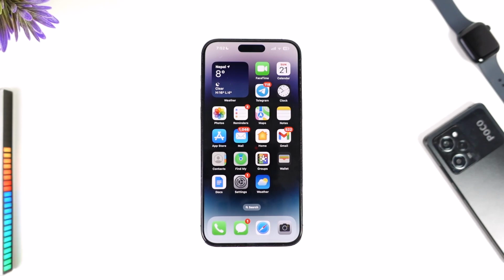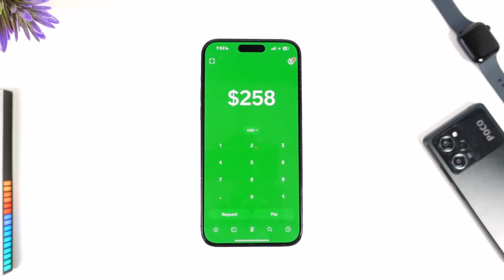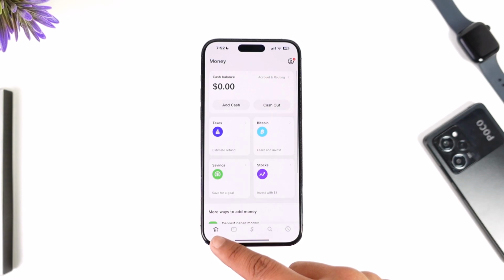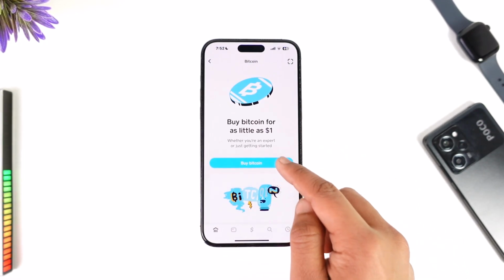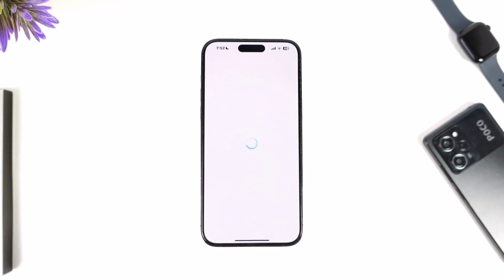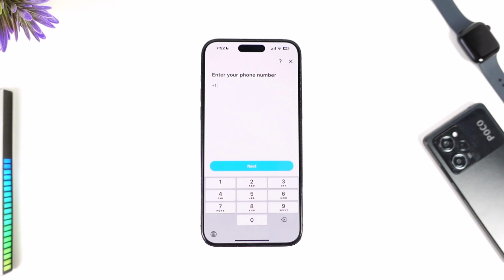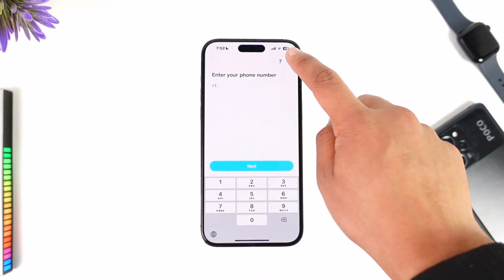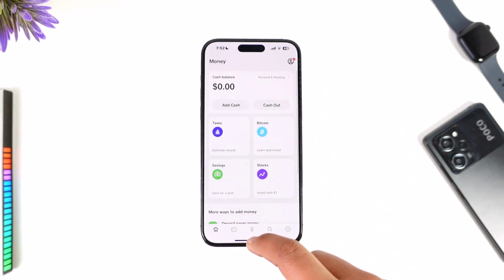How to Buy Bitcoin on Cash App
This video guides you through an easy step-by-step process to buy Bitcoin on Cash App. So make sure to watch this video till the end.

~ Chapters:
0:00 Introduction
0:11 Buy Bitcoin
0:51 Conclusion